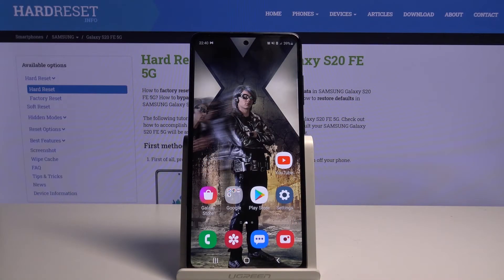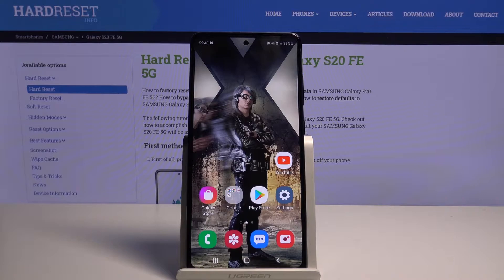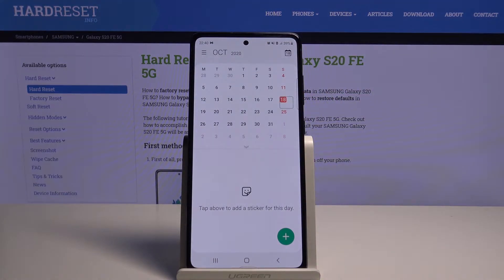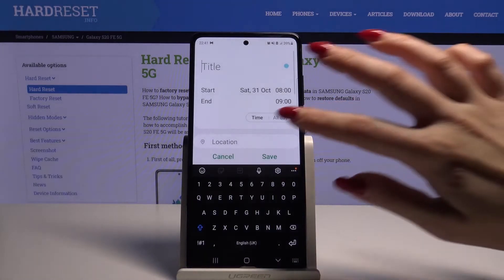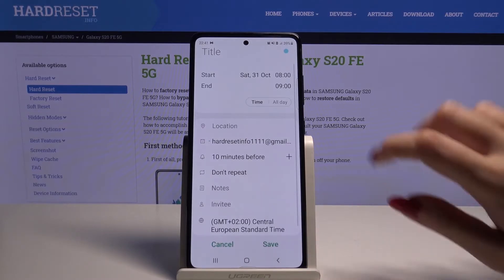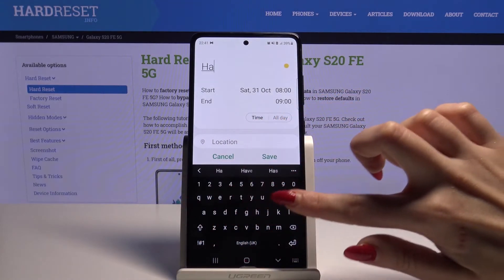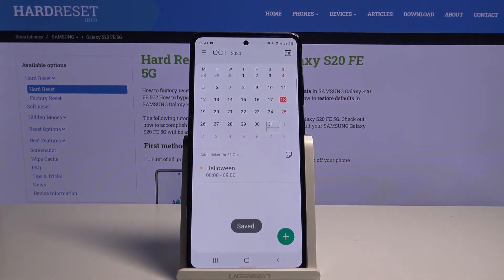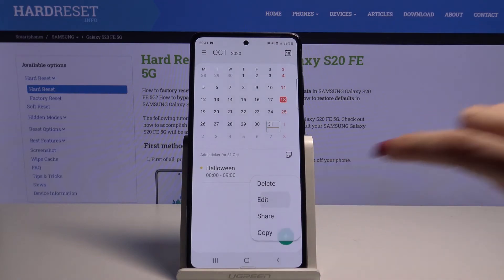How to Add an Event to Calendar on SAMSUNG Galaxy S20 FE 5G - Event Creation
Learn more info about SAMSUNG Galaxy S20 FE 5G:
In this video, we present the easiest way of creating a new Event in your Calendar App on SAMSUNG Galaxy S20 FE 5G. Find out how to set up a reminder on your phone correctly and mage its settings ina minute. Try to turn that mode on with us, make your life easier using this inbuilt feature.

How to Add Reminder in SAMSUNG Galaxy S20 FE 5G? How to Add an Event in SAMSUNG Galaxy S20 FE 5G? How to Set Up Calendar Event in SAMSUNG Galaxy S20 FE 5G? How to Manage Calendar Events in SAMSUNG Galaxy S20 FE 5G? How to Create Event in SAMSUNG Galaxy S20 FE 5G Calendar? How to Use Calendar in SAMSUNG Galaxy S20 FE 5G?